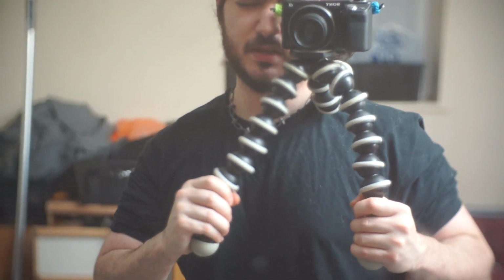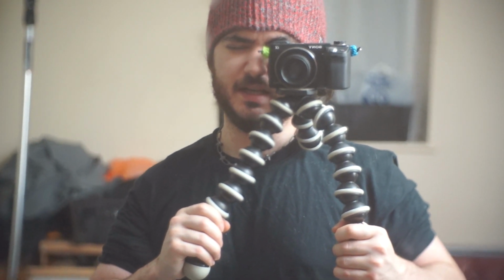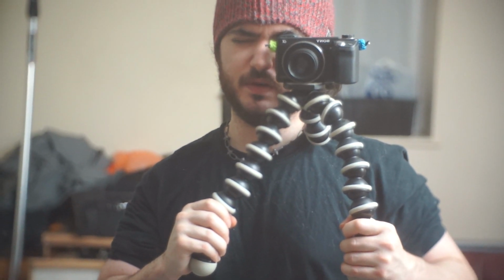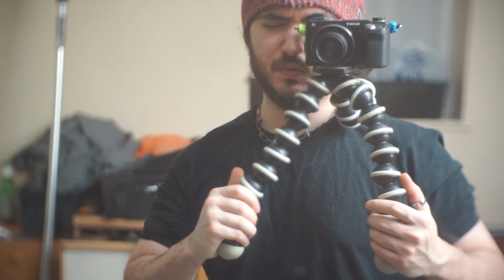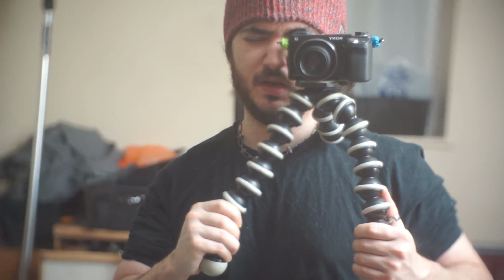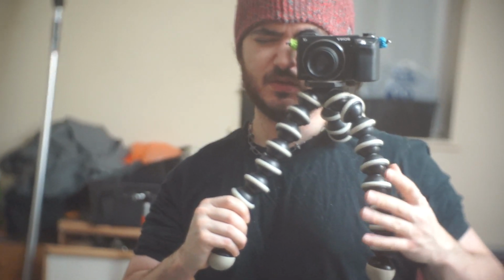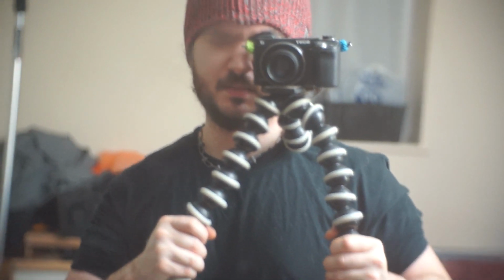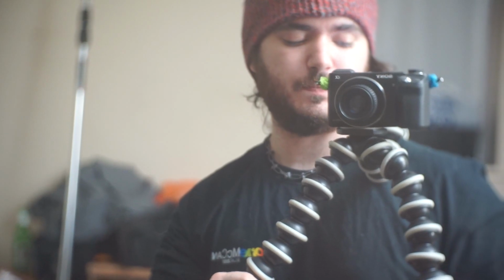DIY shoulder rig for small cameras using a gorillapod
The Gorillapod SLR-Zoom is WAY better, and still super affordable, so there's no point buying one of these crap copies.